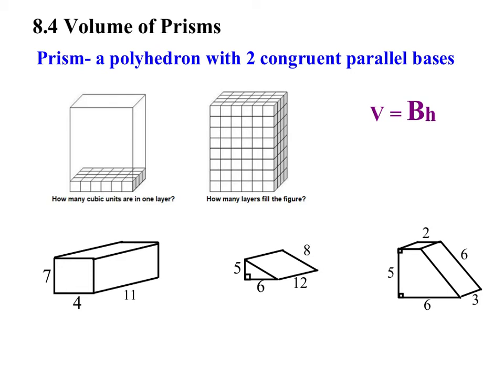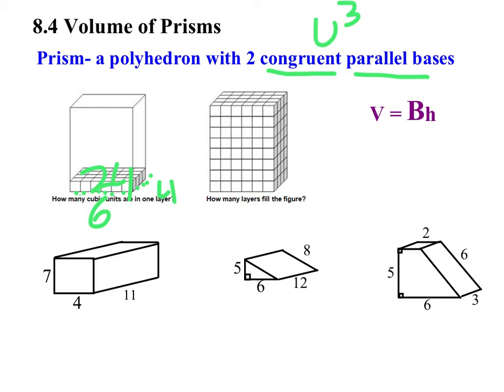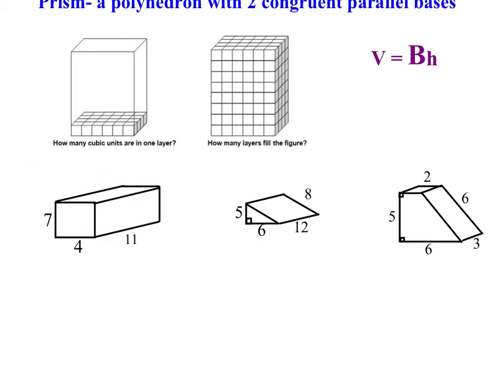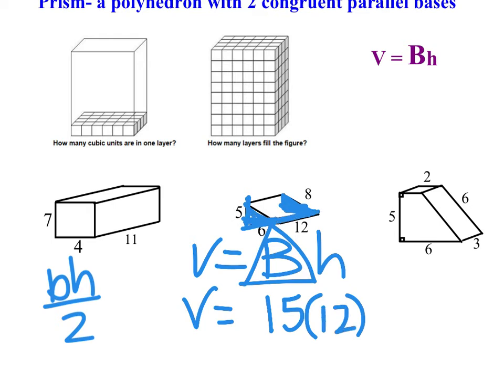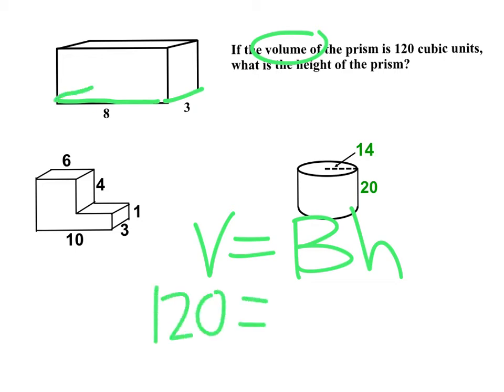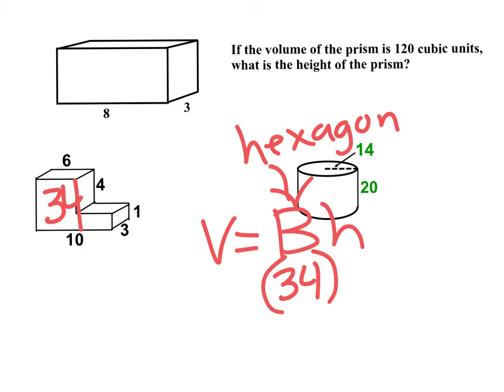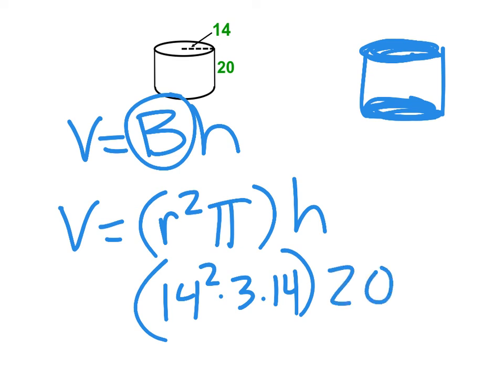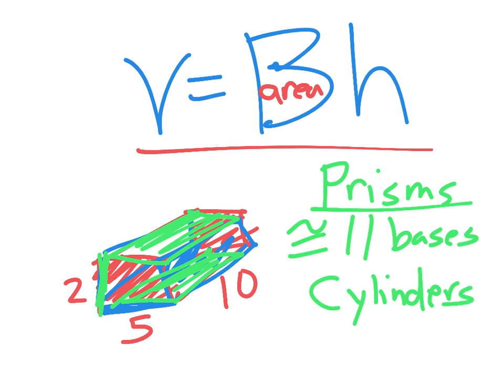8.4D Volume of prisms